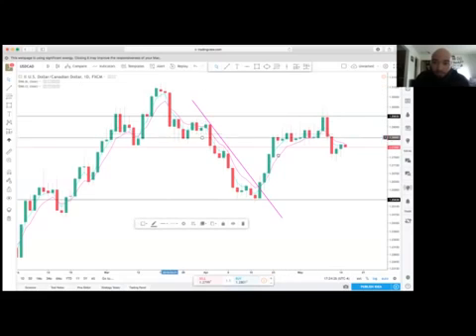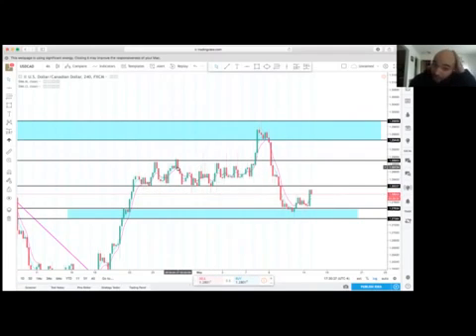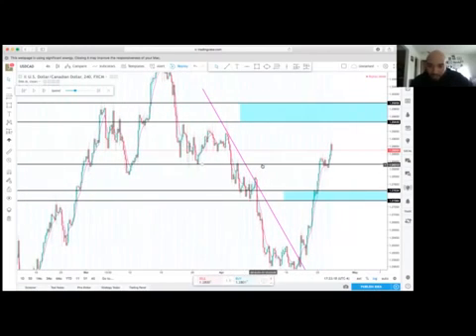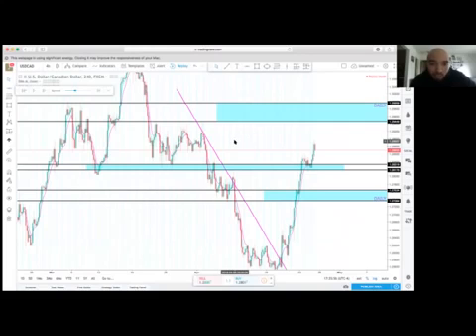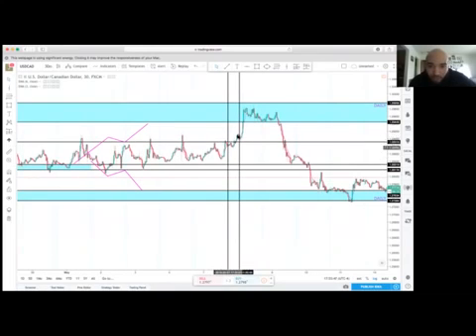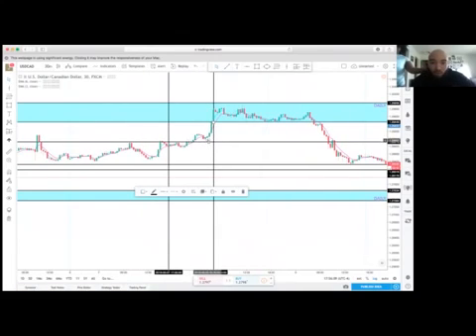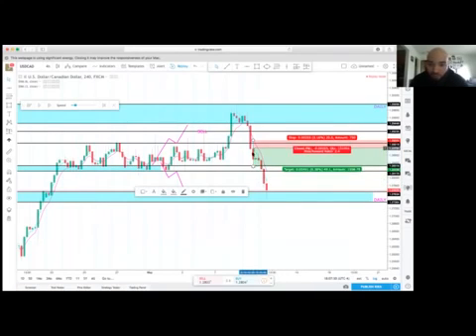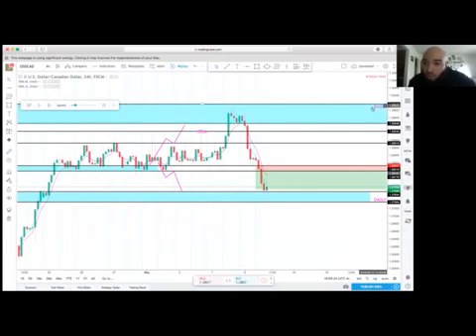Forex Beginner Class | Forex Trading Course | Forex Trading For Beginners